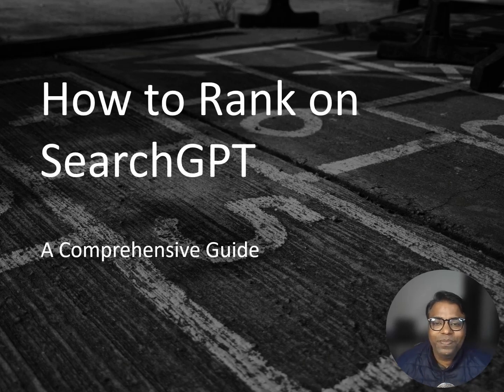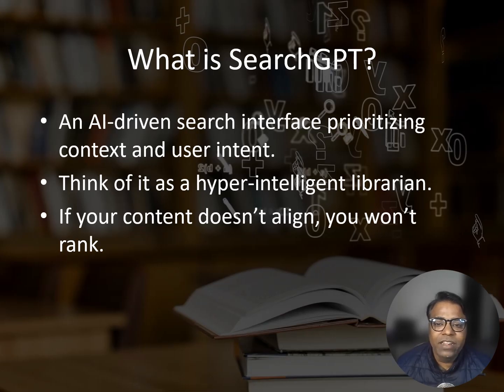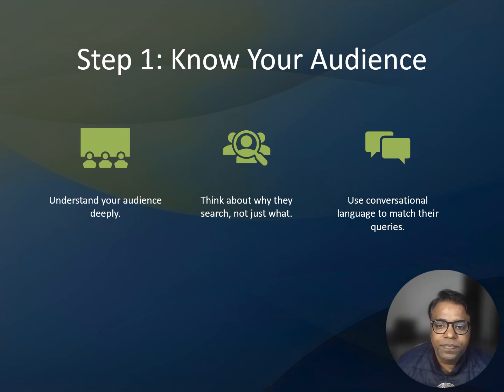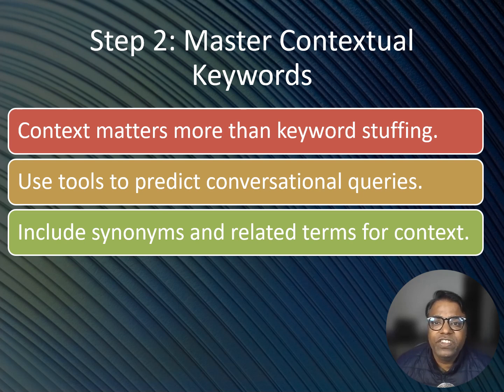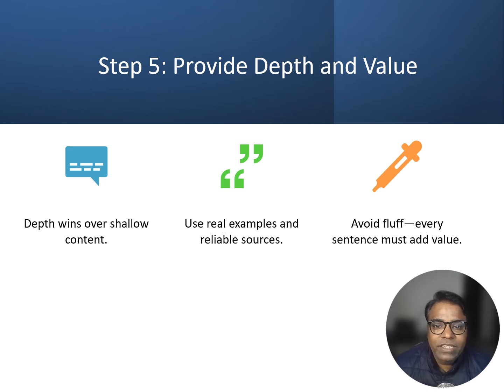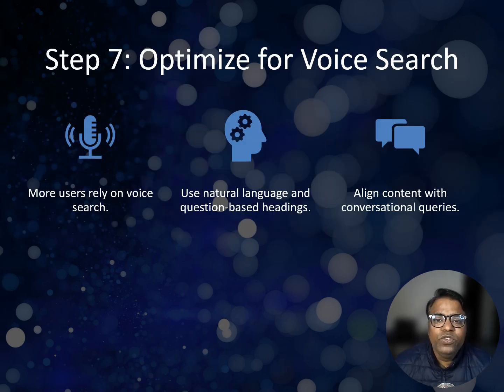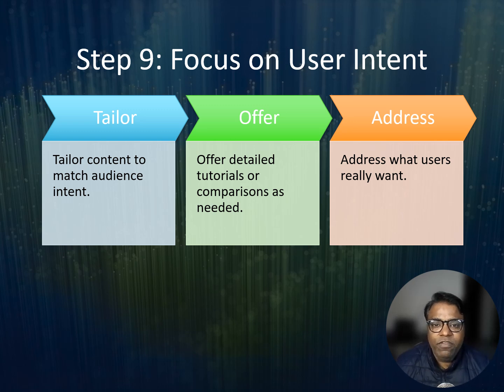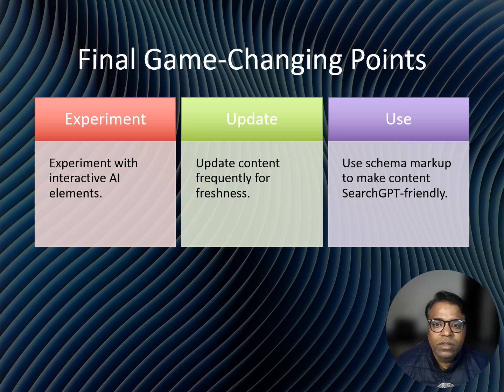Master SearchGPT: Boost Rankings Fast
Ever wondered how to get your content noticed in the AI-driven world of SearchGPT? This video breaks it down step by step! Learn the secrets behind cracking SearchGPT’s unique ranking system and creating content that connects, answers, and engages. From understanding your audience to optimizing for voice search and mastering contextual keywords, this guide covers it all. Perfect for creators, businesses, or anyone who wants to stay ahead in the game. Ready to rank like a pro? Let’s dive in and make your content shine!